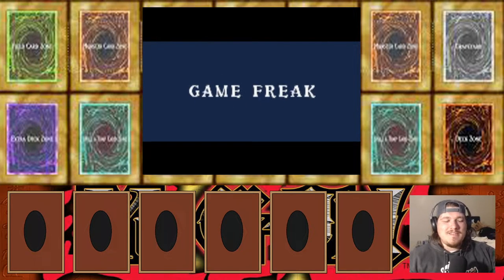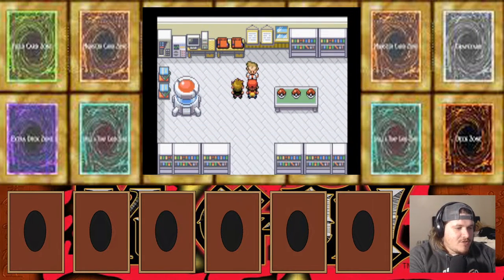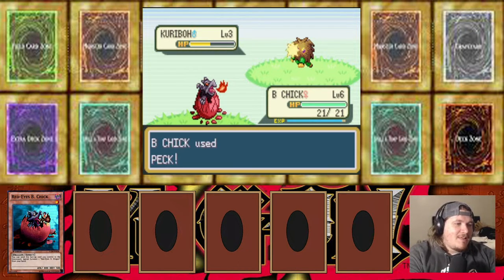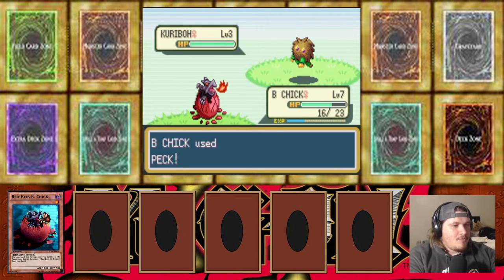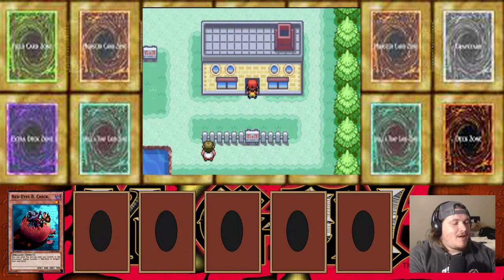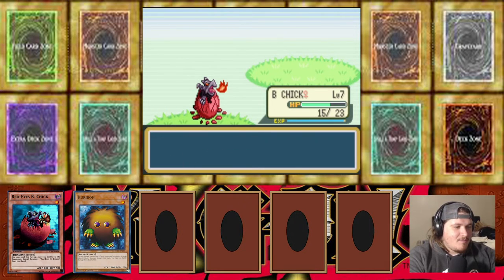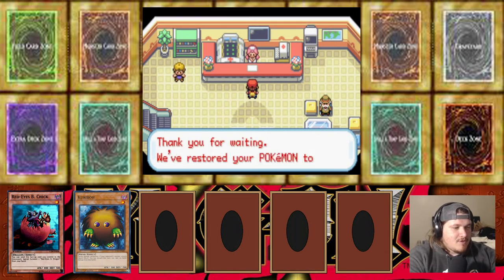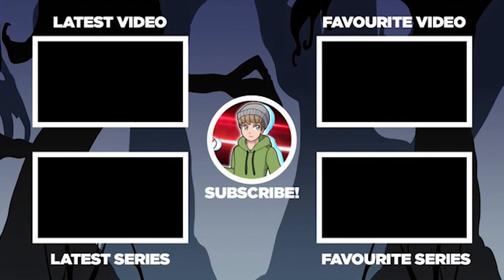EP 1 "Call me Joey Wheeler!" Poke- Duels Nuzlocke